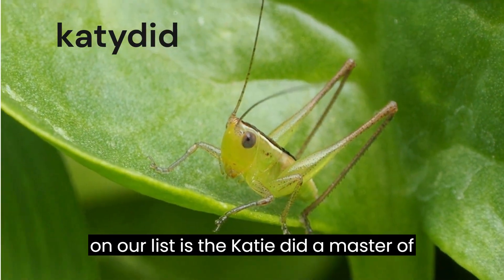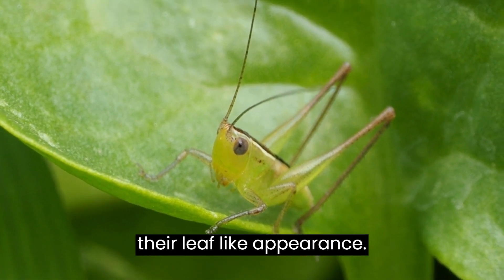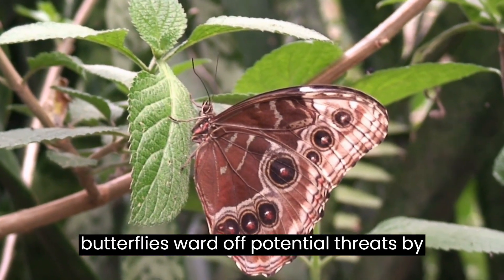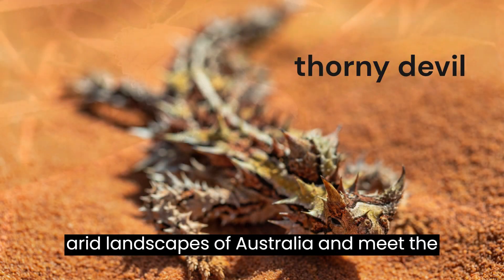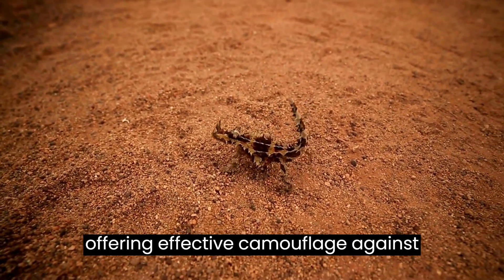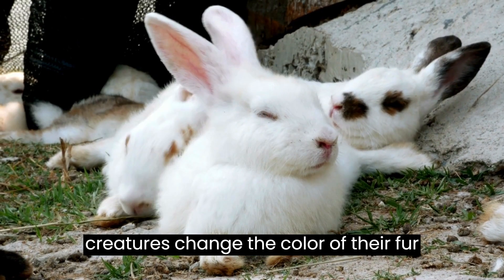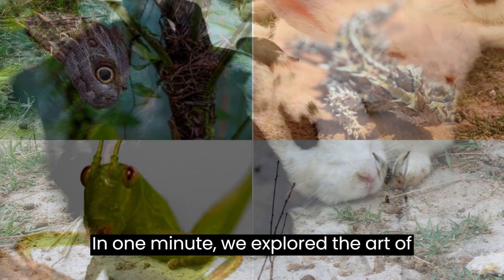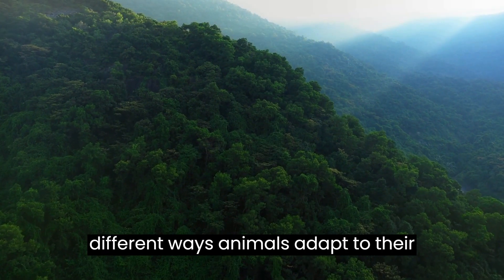Nature's Mimics: The Art of Disguise Across Species